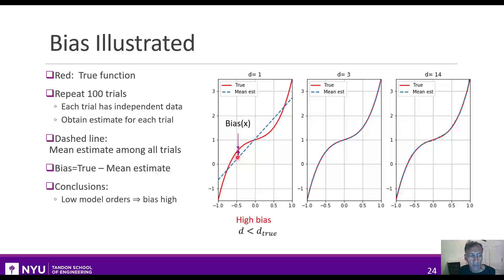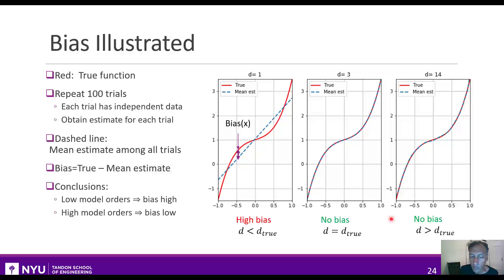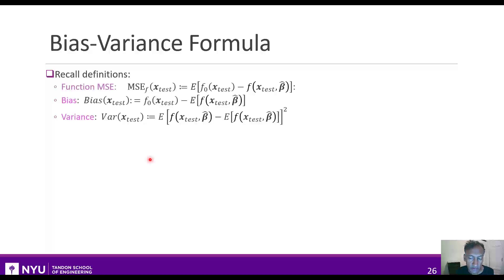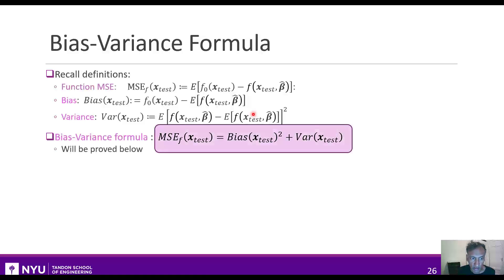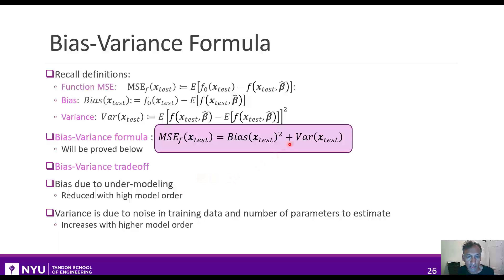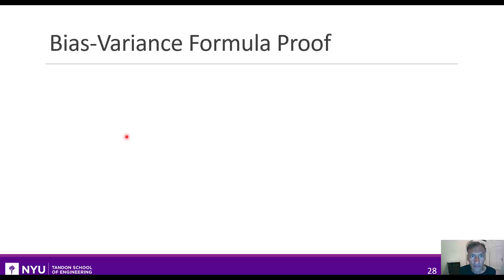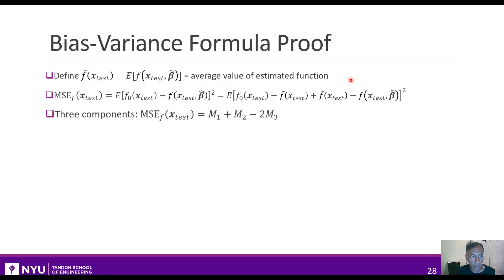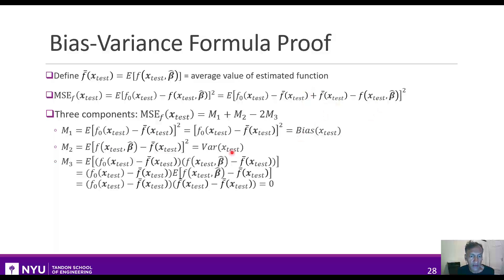Intro to ML. Unit 04. Model Order Selection. Section 3. Bias and Variance